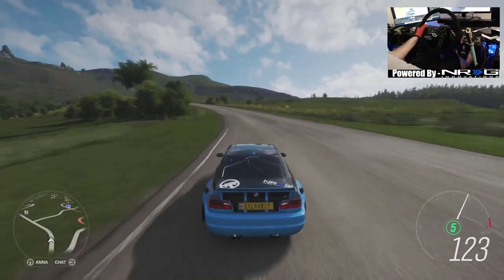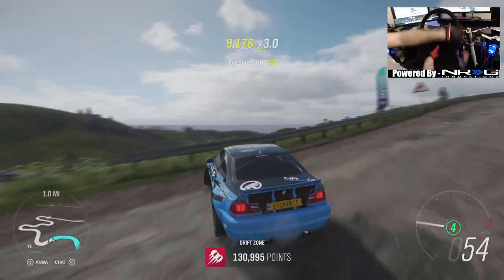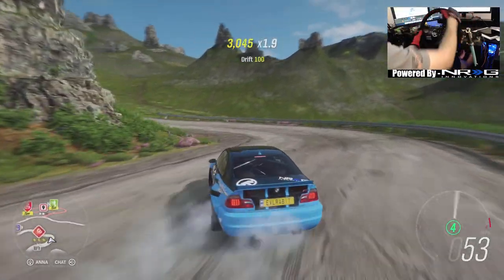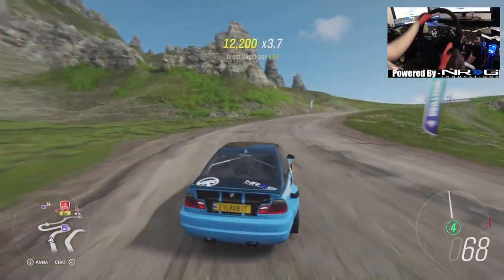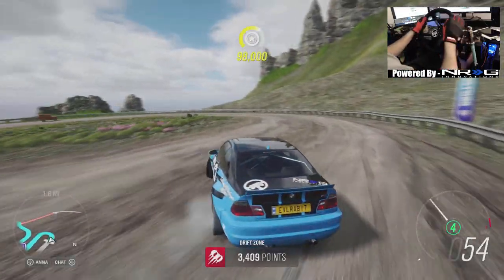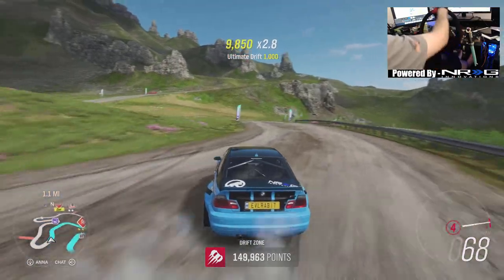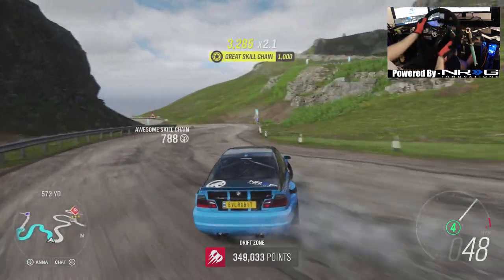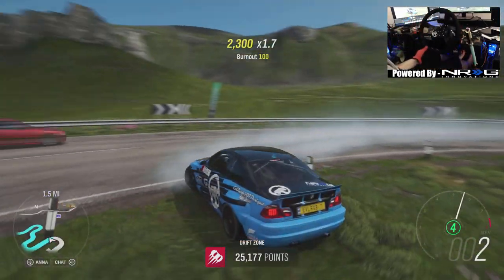Torque Drift to Horizon 4 (Steering wheel & custom handbrake) My E46 Build and paint